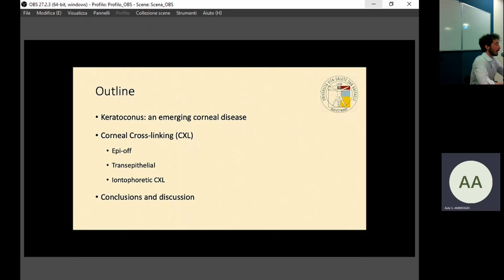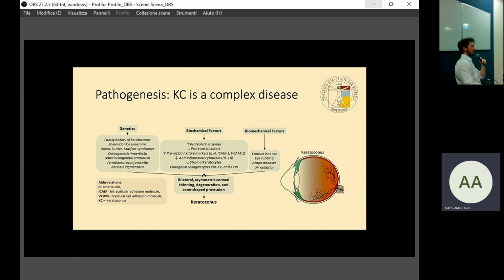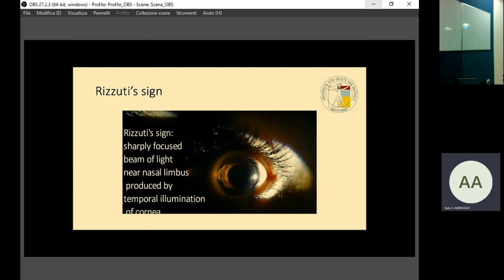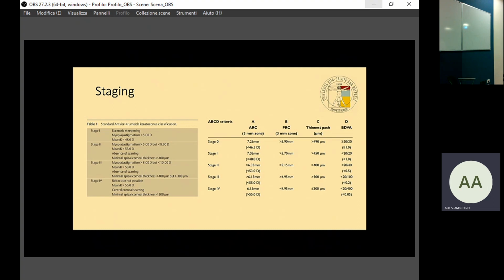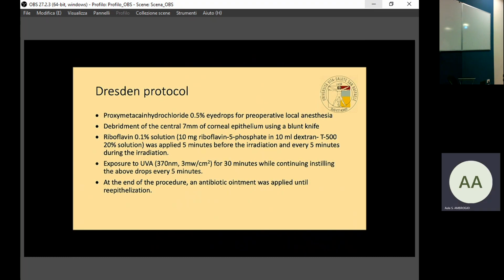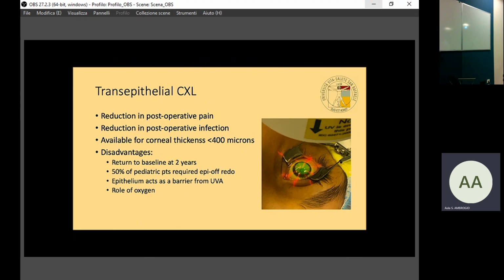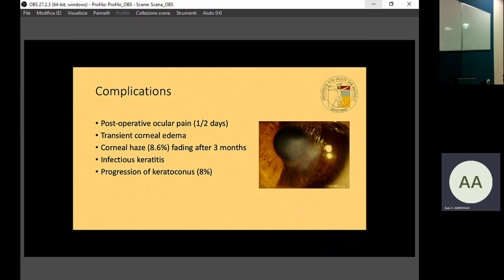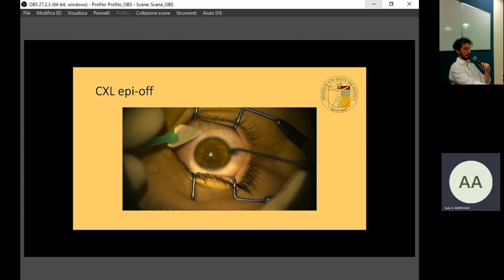"CORNEAL CROSS-LINKING: a revolution in keratoconus treatment" ft Federico Sivilotti